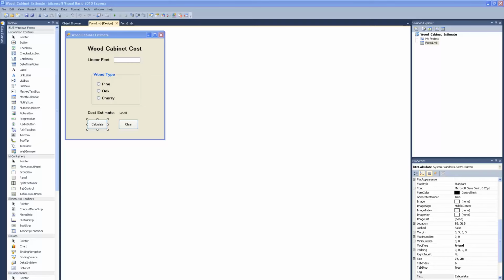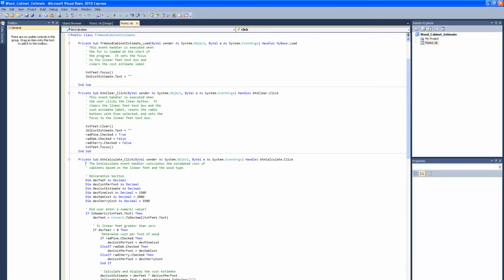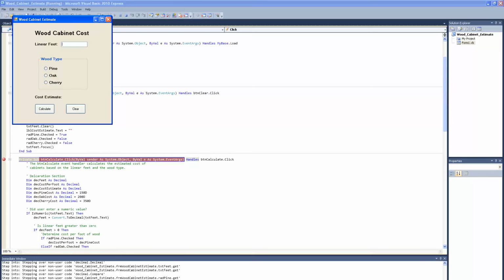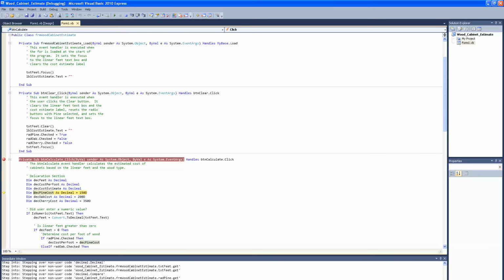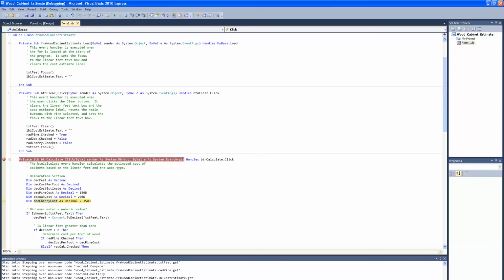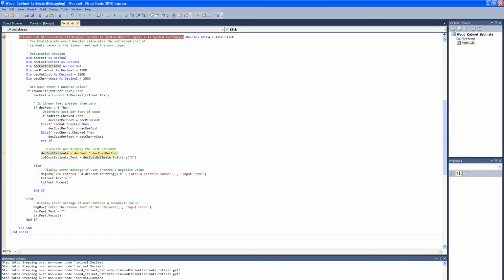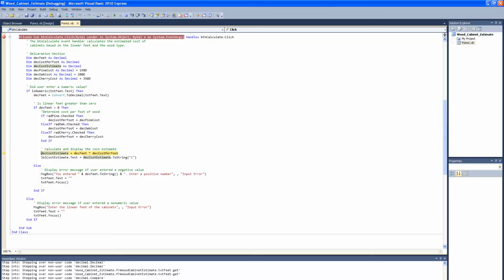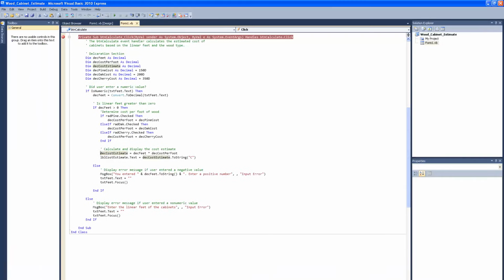IS171 Week 3 Part 4 - Wood Cabinet assignment